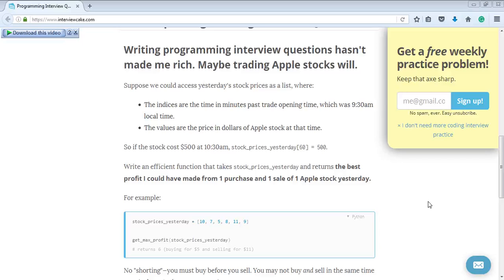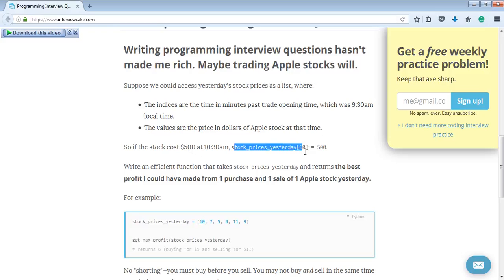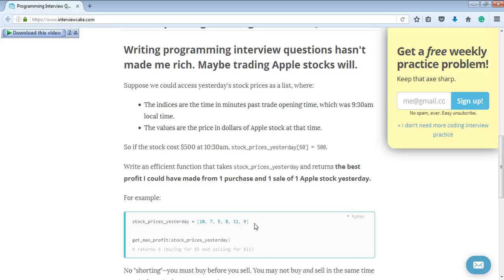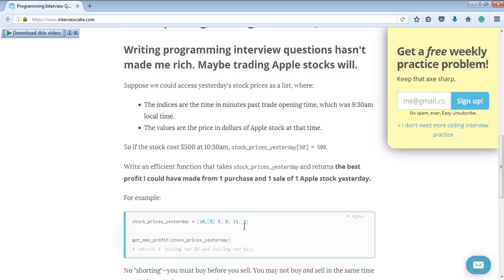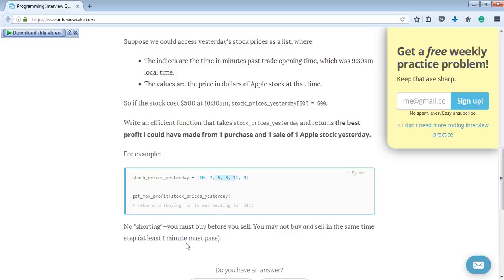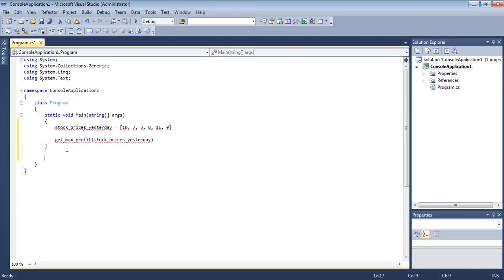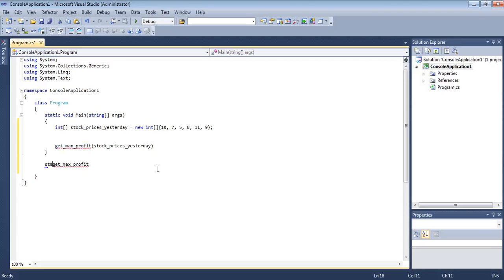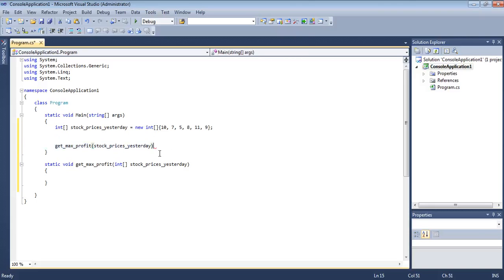ASP.Net C# - Buy and Sell Stock/ Share coding exercise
Today we'll solve a Buy and Sell Stock/ Share coding exercise in C#.